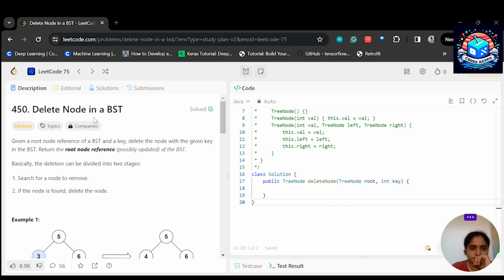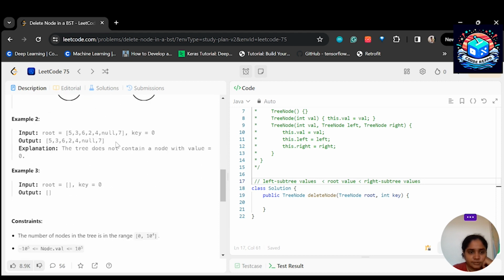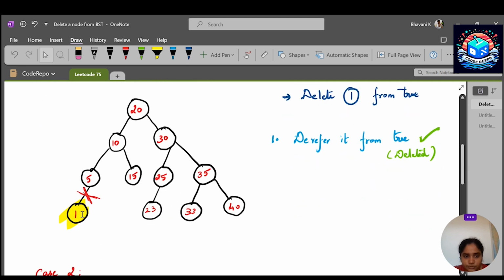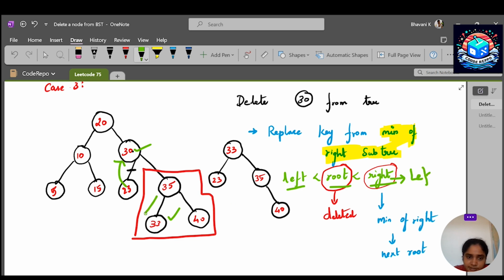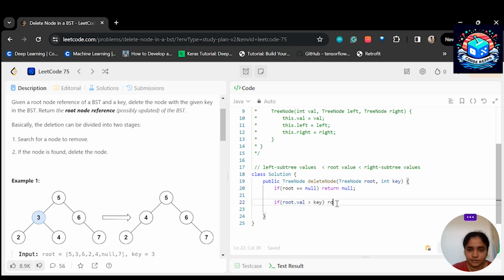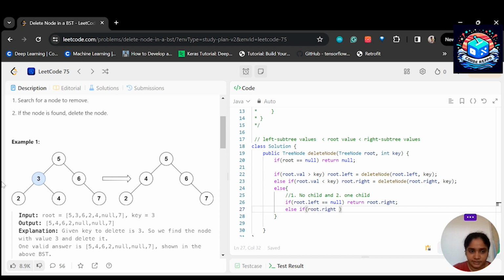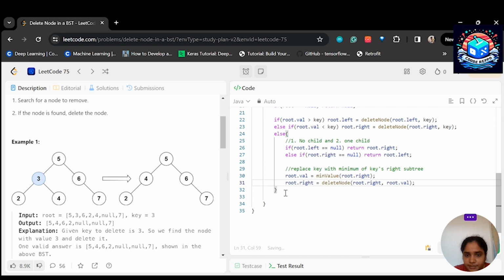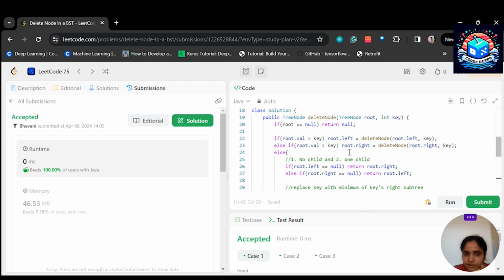450. Delete Node in a BST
Given a root node reference of a BST and a key, delete the node with the given key in the BST. Return the root node reference (possibly updated) of the BST.

Basically, the deletion can be divided into two stages:

Search for a node to remove.
If the node is found, delete the node